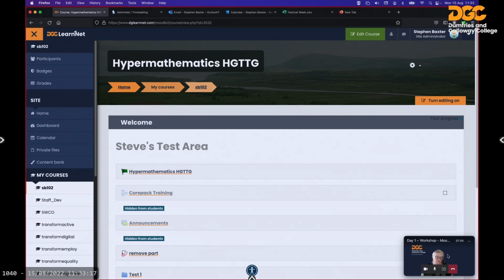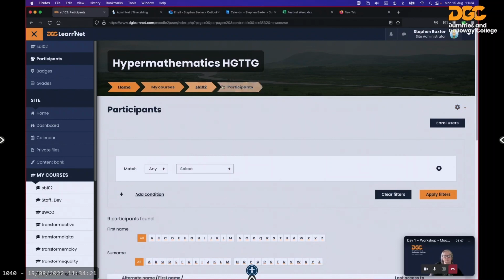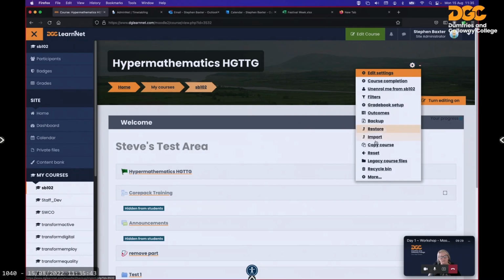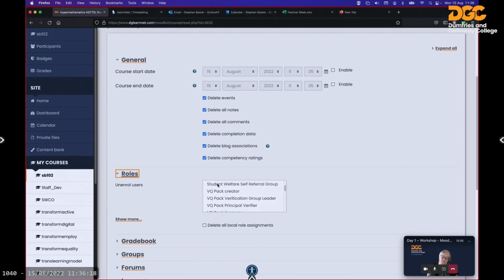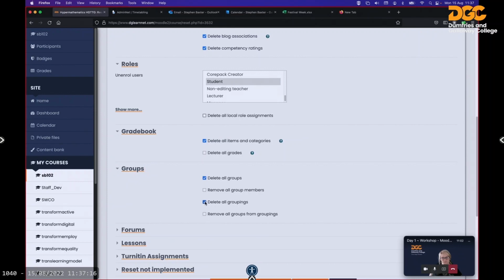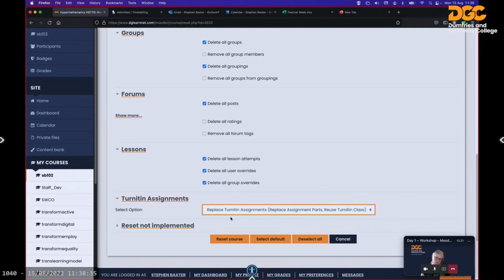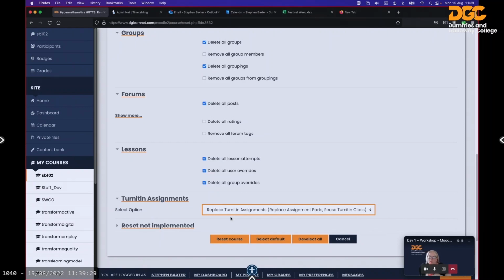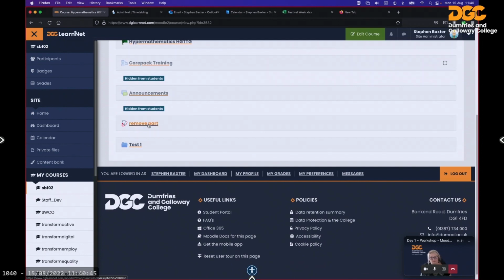How and why to reset your Moodle courses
This short CPD session with Steve Baxter explains why we would reset a Moodle course and how to do this in the context of our College.

It is especially important to create new Turnitin activities every session.